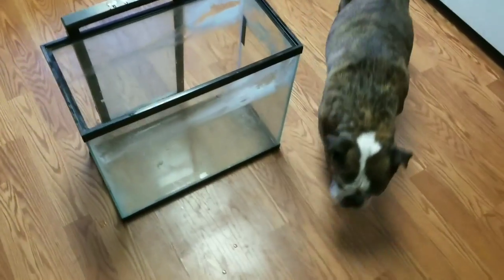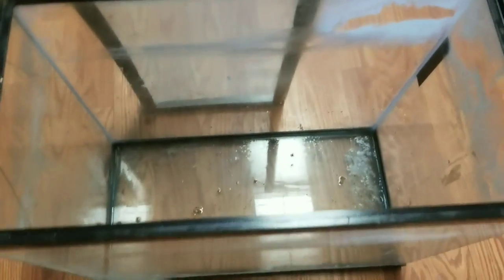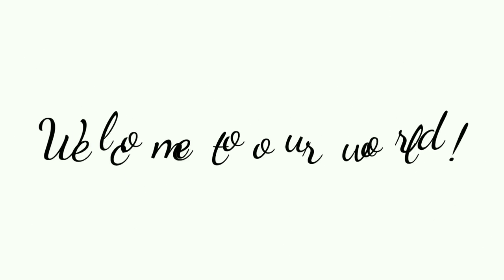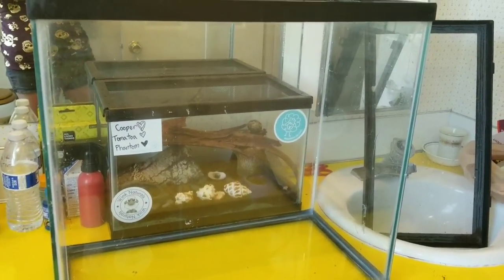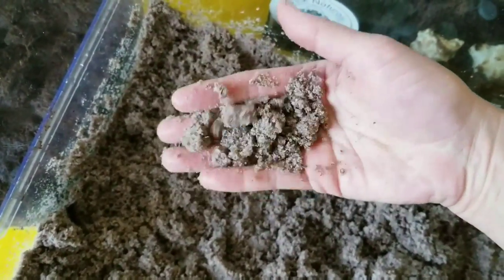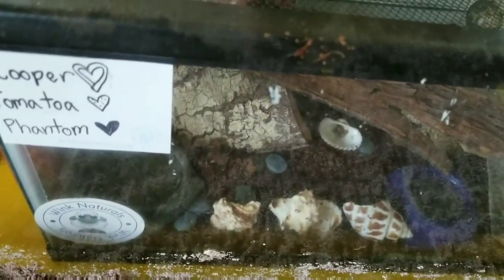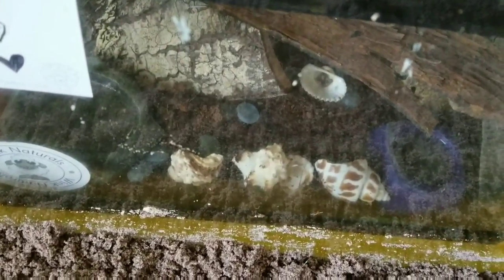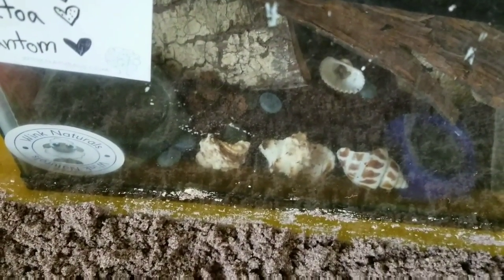New Hermit Crab Tank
I rescued a tall twenty gallon glass tank from my mother's barn. It needs to be thoroughly cleaned, but I'm going to turn it into a new hermit crab tank for my little crustacean pets.
I had originally planned to do a triple layer faux rock landscape, but when I checked on the crabs, one of them surprised me with by beginning an unexpected molt. I had to quickly transfer his other two friends into the new change so he could molt in the old cage without being disturbed. I'll have to do another video later on how to build and install faux rock landscapes.

Celeste Hall and the Little Princess.

To all of you brave friends out there, who are struggling to connect to an autistic family member, I am sending you all of my love and asking you to stay strong. There is hope!
I've watched my Aspergers princess  grow from a child who could not even speak to her own father into a beautiful little girl who loves to make new friends. It was a challenge every step of the way, but we can reach them with love and patience.

I'm always here for you if you need someone to talk to or a shoulder to cry on.
CelesteHall.com
Facebook.com/celesteh1
Twitter.com/ACelesteHall
Instagram.com/celeste.azure

We're strongest when we stand together. ❤